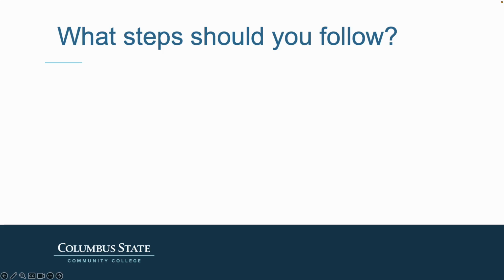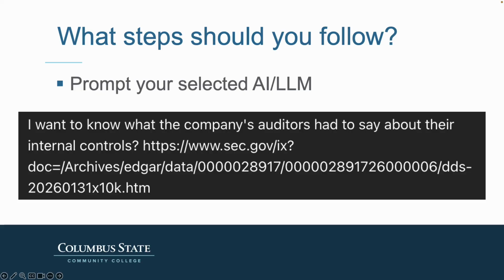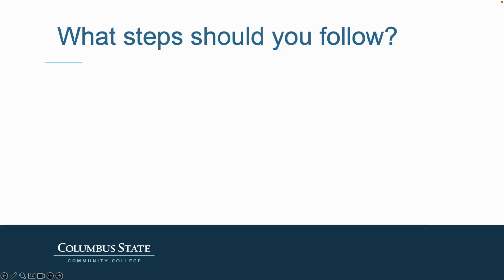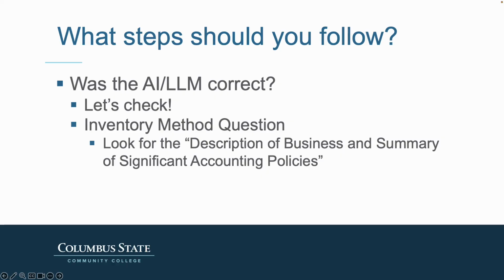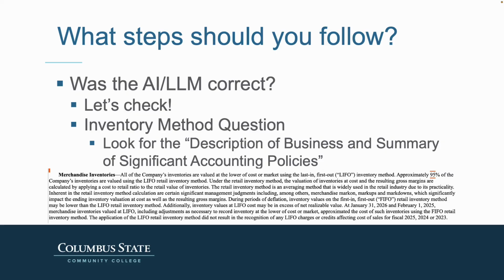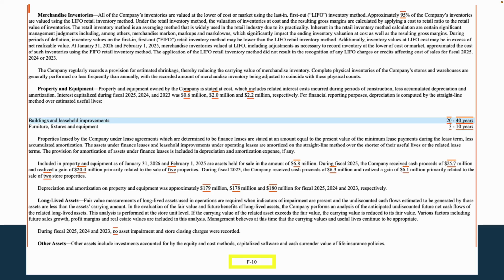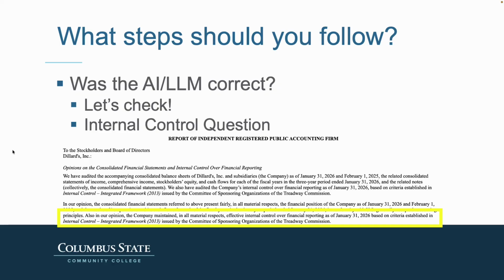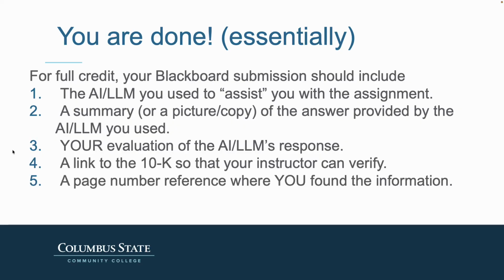PCRP 3 Inventory Internal Controls